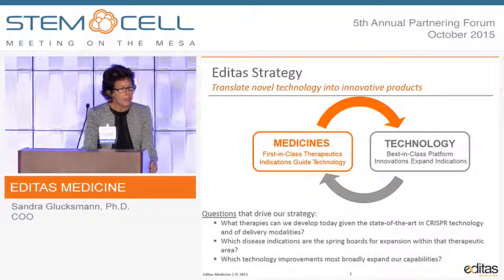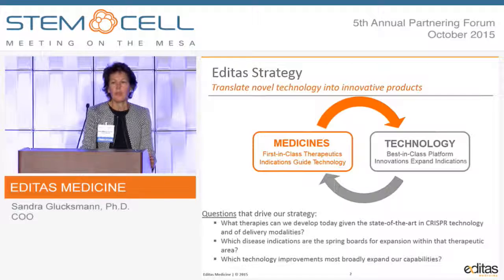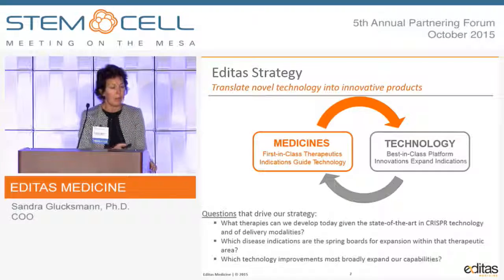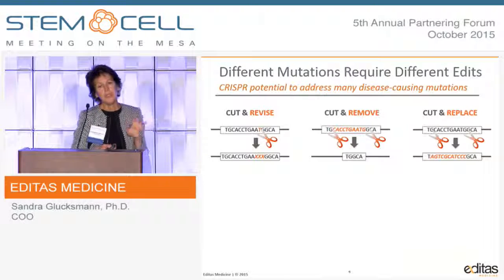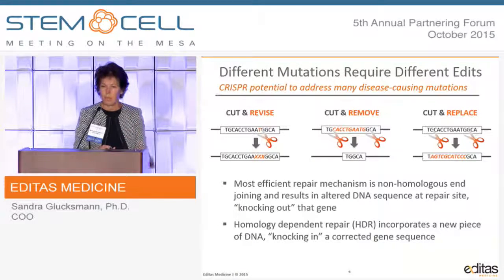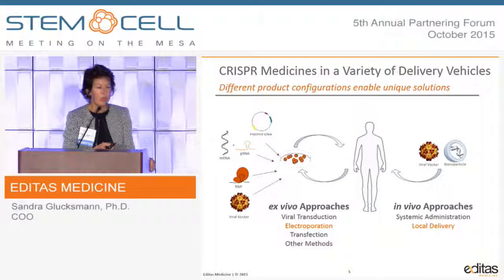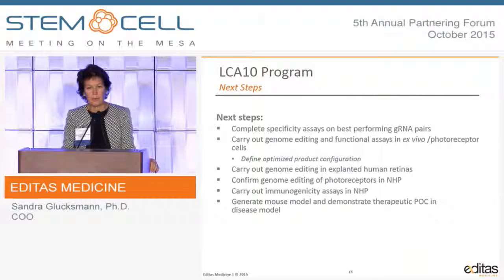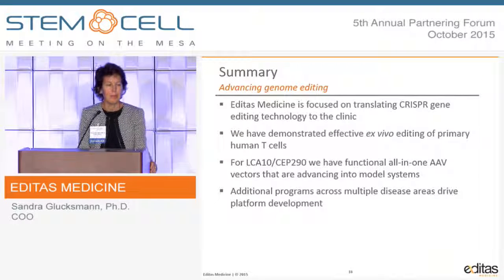Editas Medicine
Sandra Glucksmann, Ph.D., COO
Cambridge, MA
(Private)

Editas Medicine is a genome editing company committed to unlocking the potential of the CRISPR/Cas9 technology to develop a novel class of human therapeutics that enable precise and corrective molecular modification to treat the underlying cause of a broad set of genetic diseases. The Company is focused on developing a robust CRISPR/Cas9 platform technology that is able to generate a diversified pipeline of genomic medicines to address a broad set of genetically determined diseases.